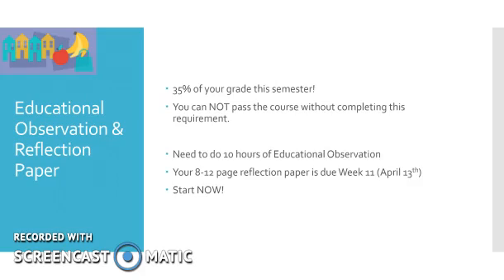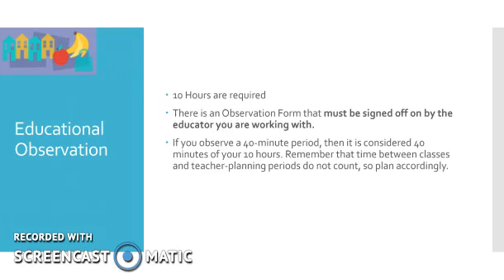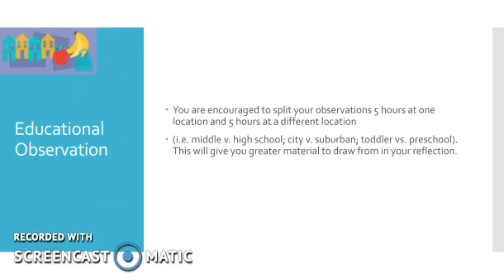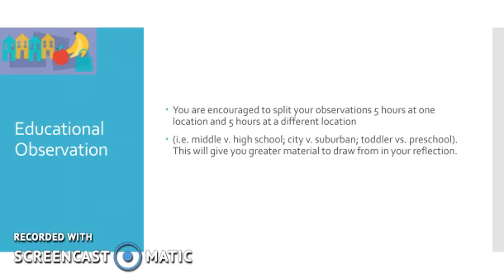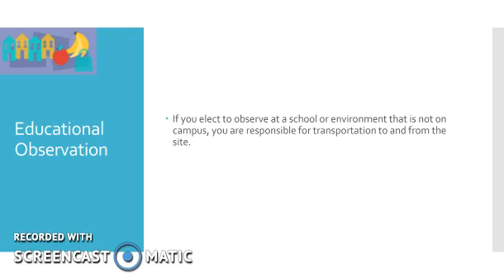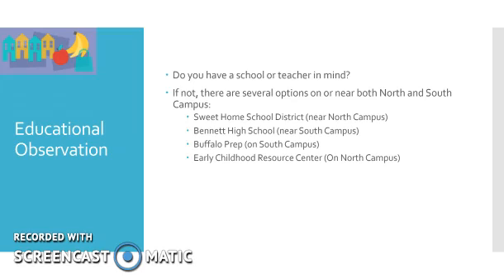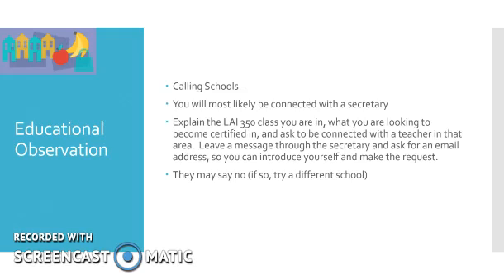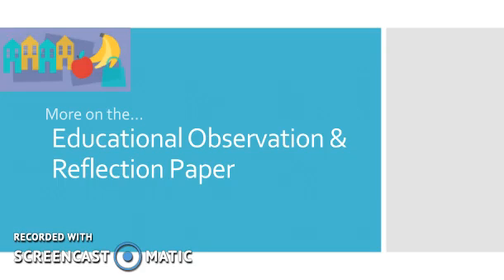LAI 350 Educational Observations